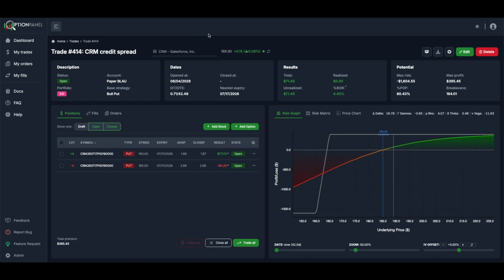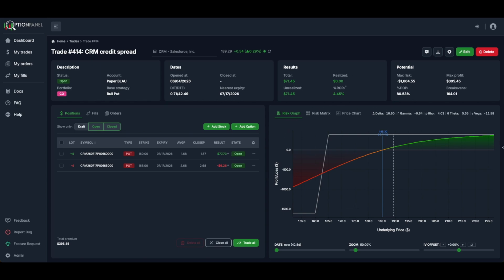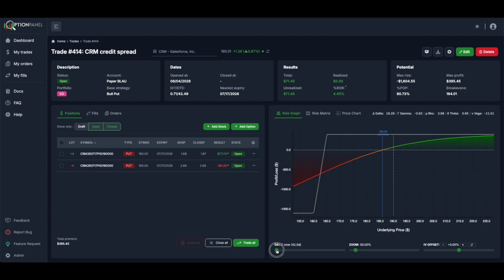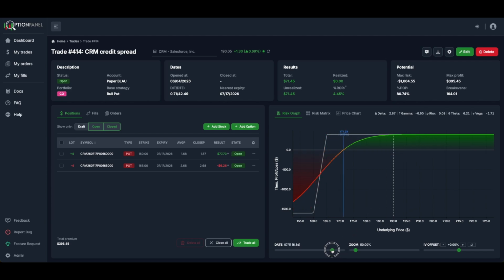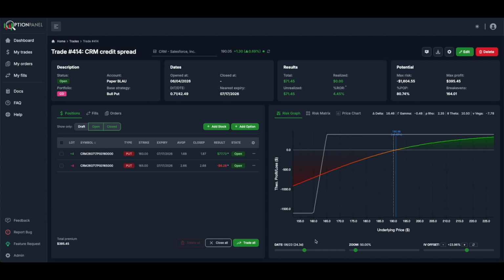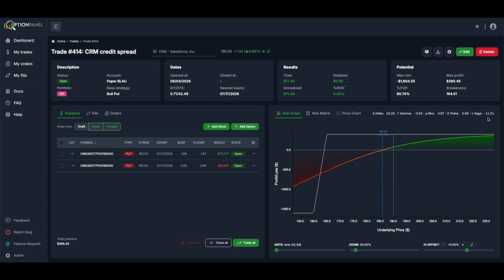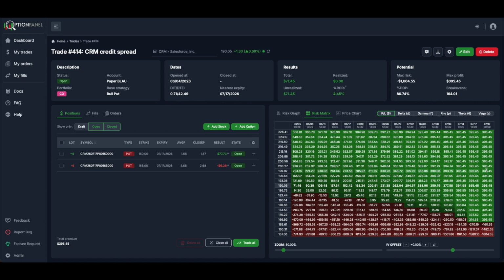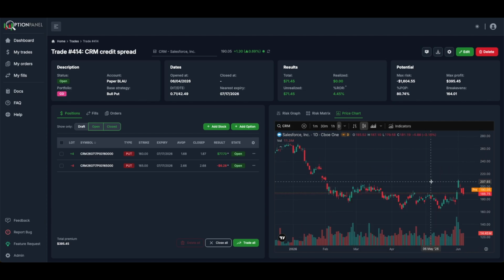Understanding the risk graph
In this tutorial, you'll get a complete walkthrough of the trade analysis tools available in the Option Panel trade detail view.
We'll cover how to read the risk graph, how to simulate the effect of time decay and volatility changes on your profit and loss curve, and how to use the tooltip to check exact P&L values and Greeks at any price level.
We'll also walk through the Risk Matrix — the numerical version of the same data — and show you how to switch between P&L and Greek values. Finally, we'll take a look at the built-in Price Chart for technical analysis of the underlying.